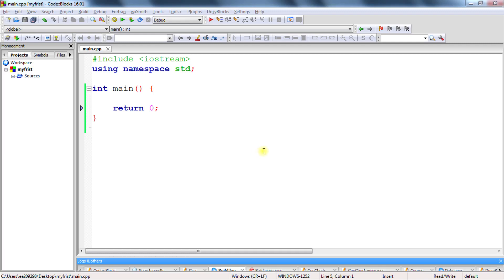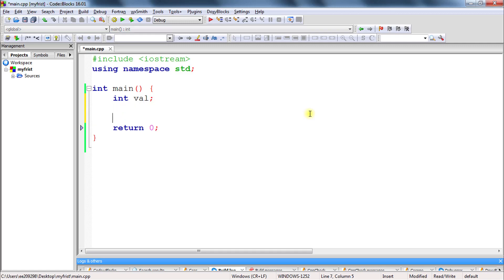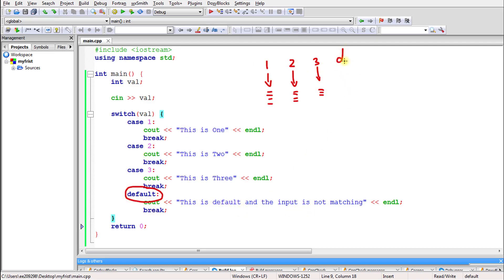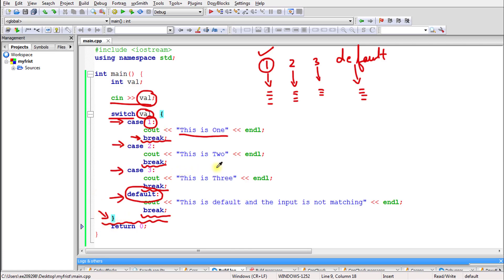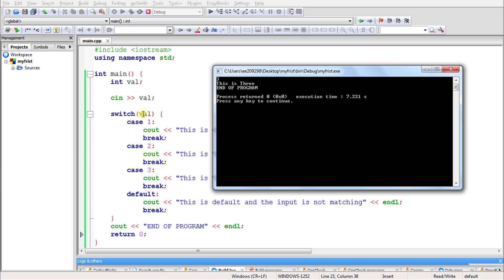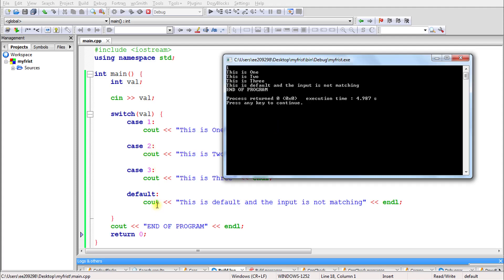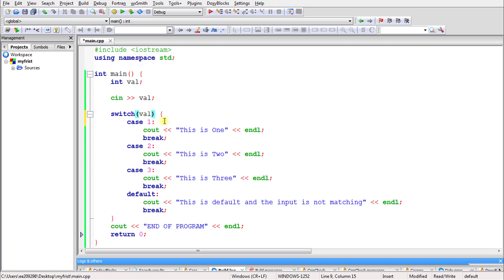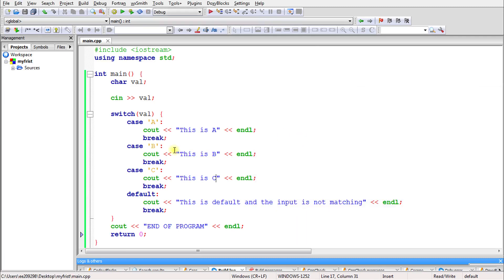Switch Case Statement In C++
JOIN ME

In this video we are going to learn about switch case statement in c++, and it is exactly similar to switch case statement in c programming language.
It is conditional statement and we use it when there is possibilities of more than two if else statements. It has some limitations that it works with only integral values.